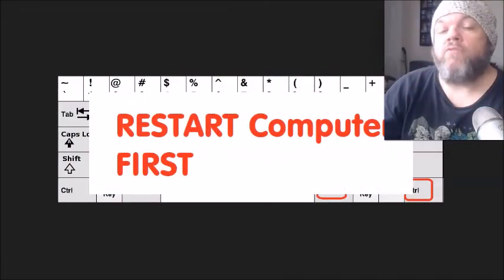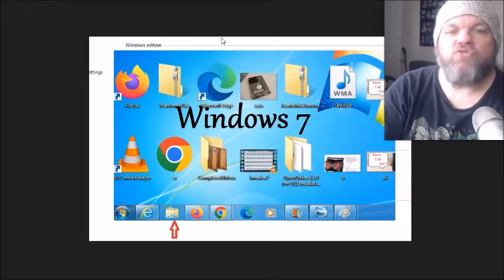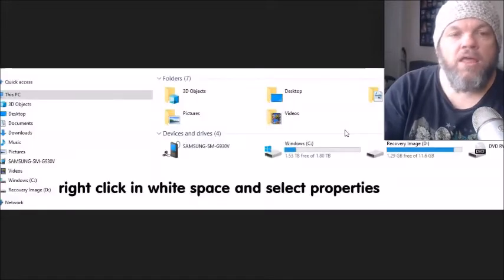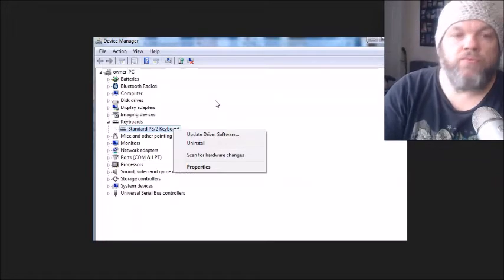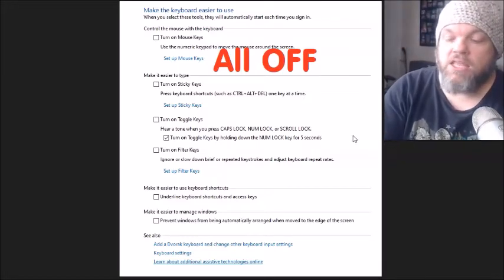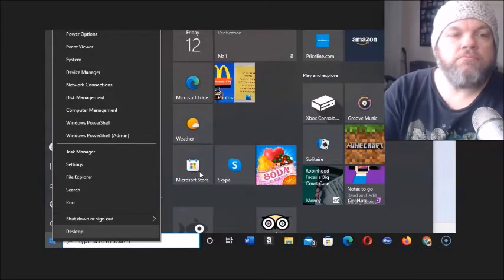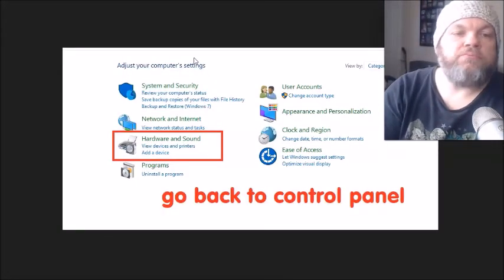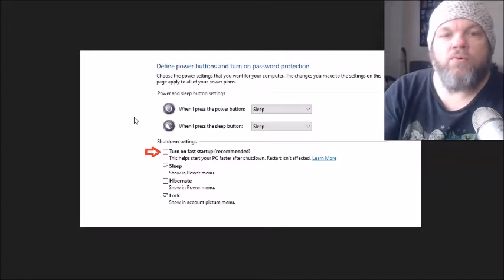How to Fix Dell Laptop Keyboard Keys Not WORKING Responding (Step-by-Step Troubleshooting Guide)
How to Fix a Keyboard Not Working on a Dell Laptop
If the keyboard on your Dell laptop stops working, the issue is usually either a quick setting, driver problem, or hardware fault. Follow these steps from simplest to more advanced.
1. Restart the laptop
A simple restart can fix temporary glitches
If keys partially work, use the mouse to restart from the Start menu
2. Check for physical issues
Make sure nothing is stuck under the keys
Gently tap or clean the keyboard
If liquid was spilled, this may indicate hardware damage
3. Try an external keyboard
Plug in a USB keyboard
If it works normally:
The issue is likely with the laptop keyboard itself
If it doesn’t:
The problem may be software-related
4. Update or reinstall keyboard drivers
Right-click the Start button
Click Device Manager
Expand Keyboards
Right-click your Dell Latitude or Inspiron keyboard → select Update driver
If that doesn’t work:
Right-click → Uninstall device
Restart the laptop (Windows will reinstall it automatically)
5. Check keyboard settings
Go to Settings - Accessibility - Keyboard
Make sure these are OFF:
Filter Keys
Sticky Keys
These features can make the keyboard seem unresponsive.
6. Run Windows troubleshooter
Go to Settings - System - Troubleshoot - Other troubleshooters
Run the Keyboard troubleshooter
7. Check for system updates
Go to Settings - Windows Update
Install any pending updates
8. BIOS test (important)
Restart the laptop and press F2 (or appropriate key) to enter BIOS
Try typing in BIOS:
If the keyboard works → it’s a Windows/software issue
If it doesn’t → likely hardware failure
9. When it’s likely hardware
You may need repair or replacement if:
Some keys never respond
Entire keyboard is dead
It doesn’t work in BIOS
There was liquid damage
Bottom line
Start with restart, settings, and driver fixes
Use an external keyboard to narrow it down
If it fails even in BIOS, it’s likely a hardware issue